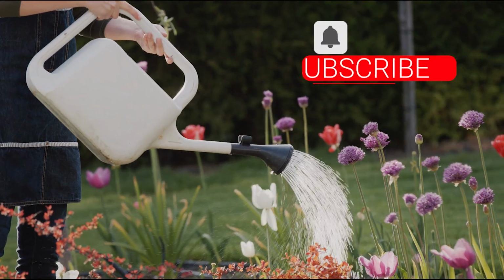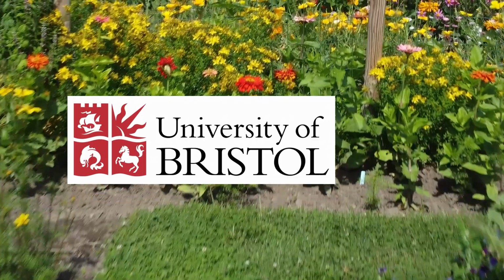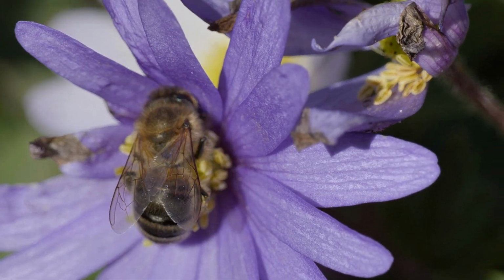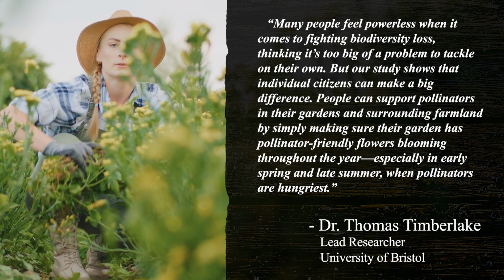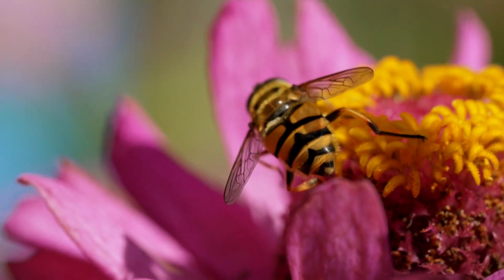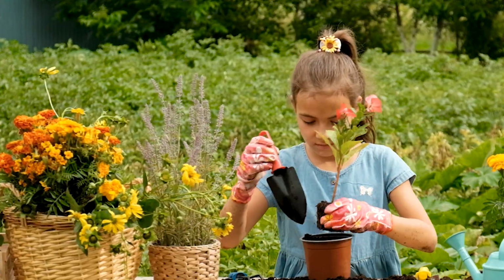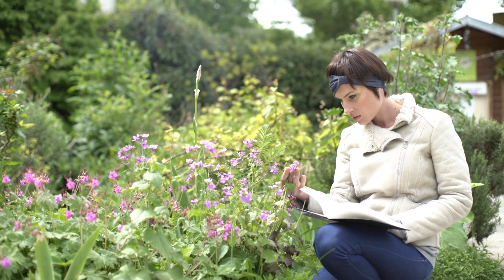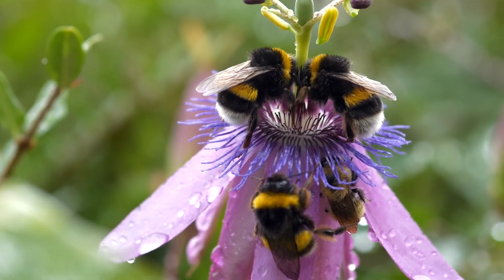Unlocking the Power of Gardens for Pollinators: How Anyone Can Help Biodiversity at Home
Did you know your backyard could be a lifeline for bees, butterflies, and other pollinators? A recent study from the University of Bristol reveals that gardens provide up to 95% of the nectar needed by pollinators during critical times like early spring and late summer when food sources are scarce.

While farmland often runs low on nectar, gardens offer a steady supply, making them essential for supporting our buzzing friends. Dr. Thomas Timberlake and his team found that over 90% of farmland in Great Britain is just a kilometer away from gardens, meaning your flowers can directly help pollinators living nearby.

If we plant the right flowers and manage our gardens to be pollinator-friendly, we can significantly impact local ecosystems and help combat the decline of these vital species.

Join us as we explore how your gardening efforts can create a haven for pollinators and why every flower counts!

Gardens prevent pollinators from starving when farmland nectar is scarce, new study finds